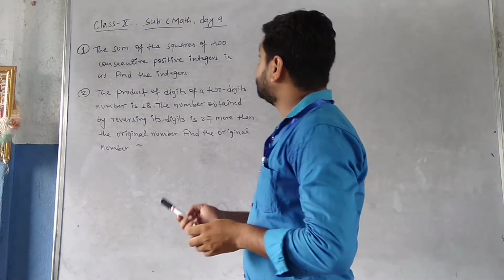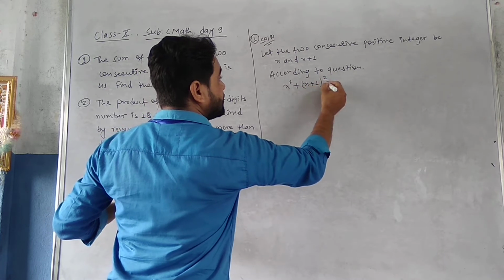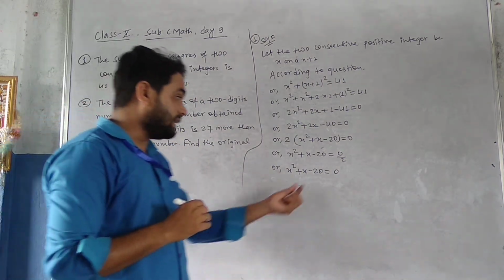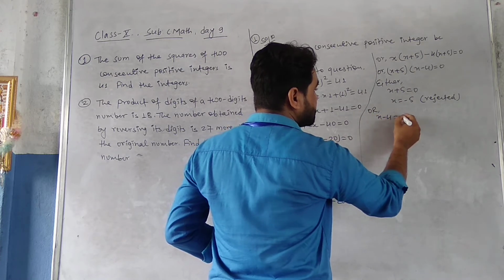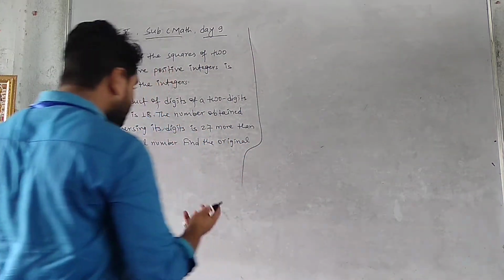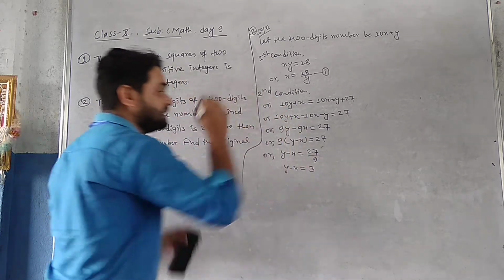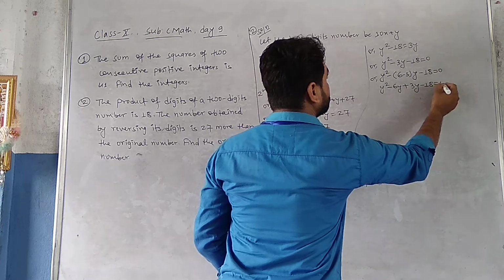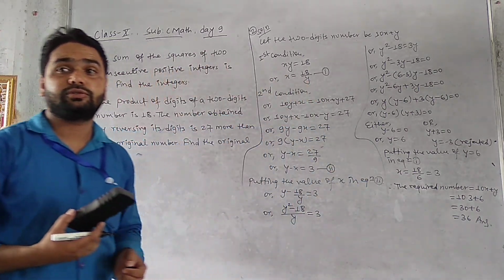MathClass10 Day 9